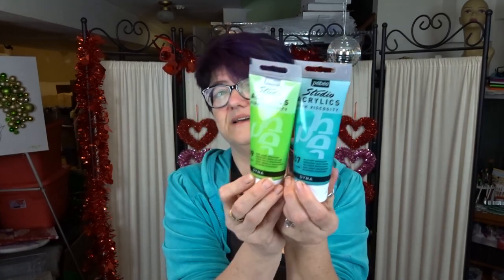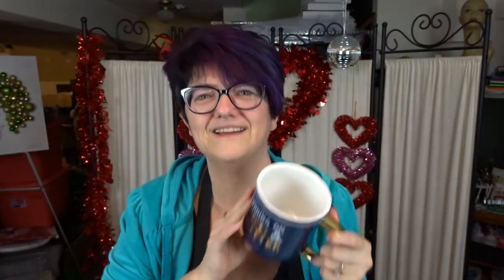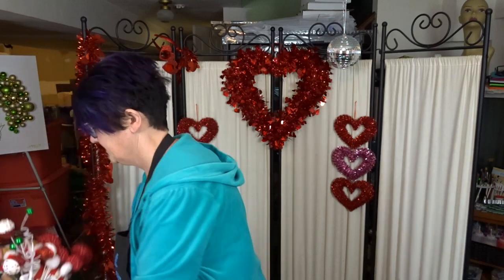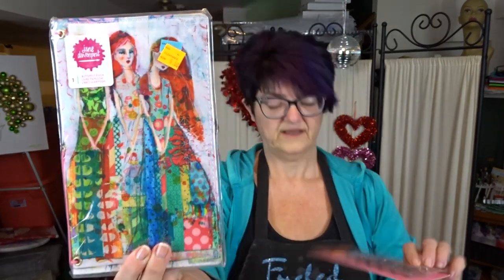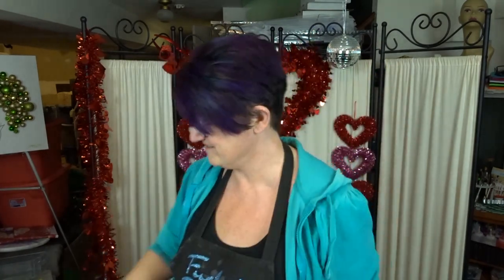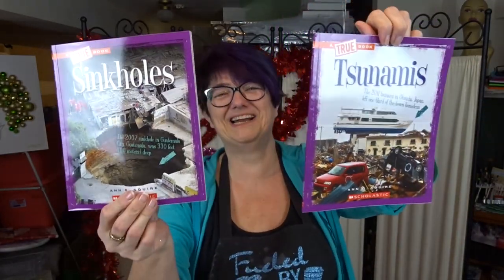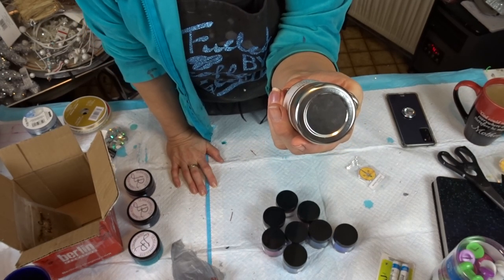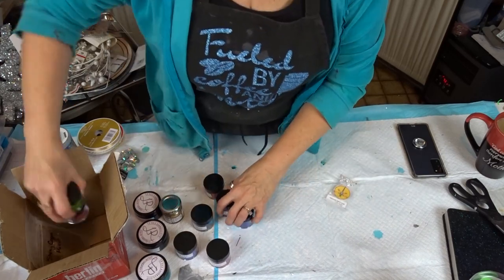Bonus video my Micheal's haul and AMAZING Laura's art corner package video #165